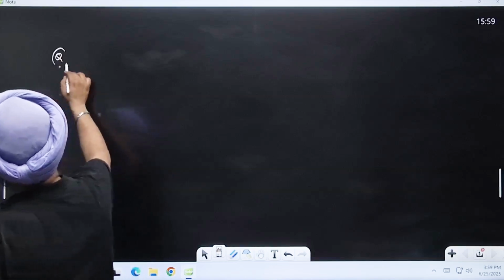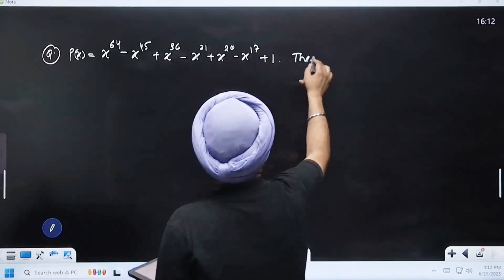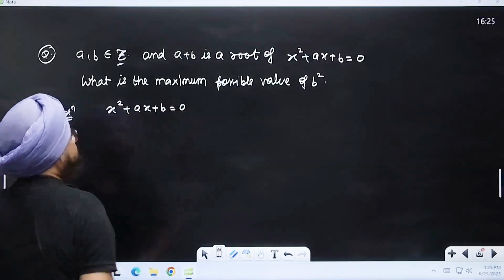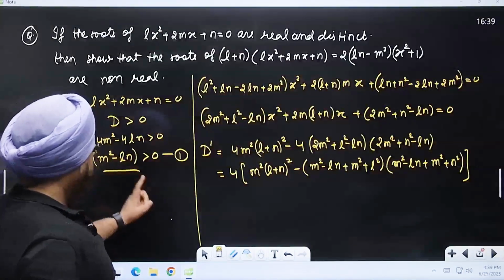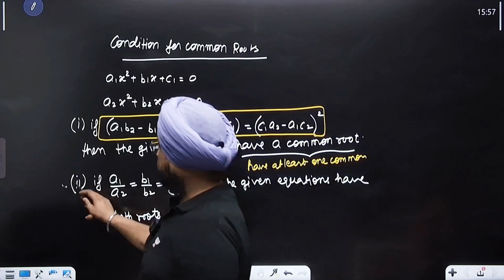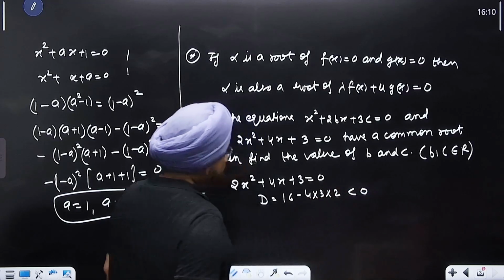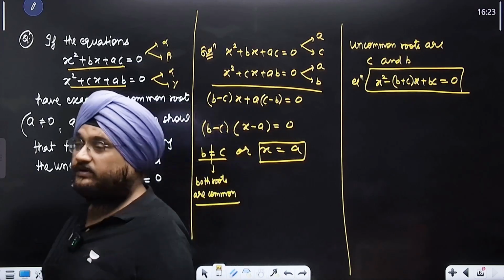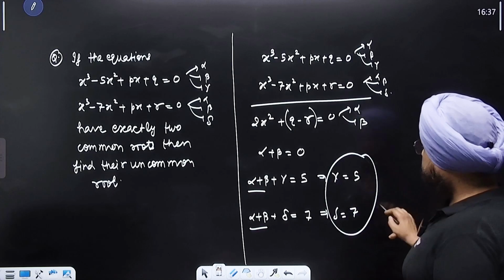L-3 Nature of Roots & Condition for Common Roots | IOQM English Course| Satpal Singh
About This Session:
In this session, Educator Satpal Singh will be discussing very important topics like Nature of Roots & Condition for Common Roots of Quadratic Equation of Algebra in English for IOQM. This Session is helpful for all IOQM, Math Olympiad and JEE Aspirants. Watch the Complete video to boost your preparation.